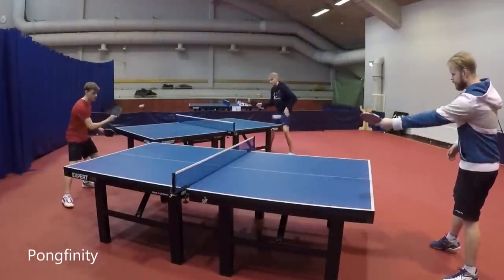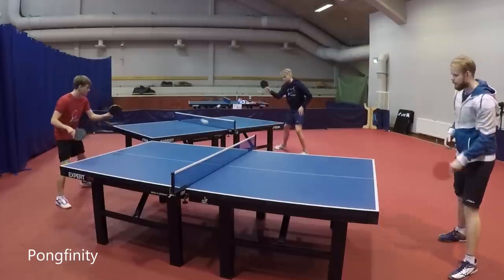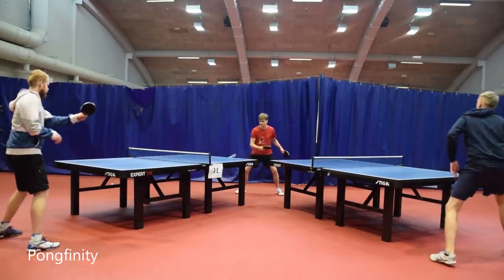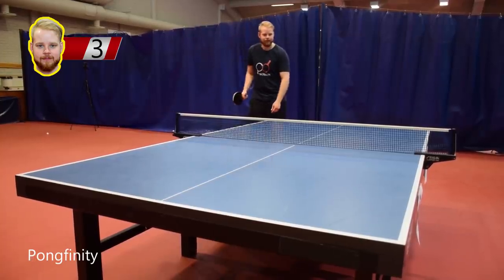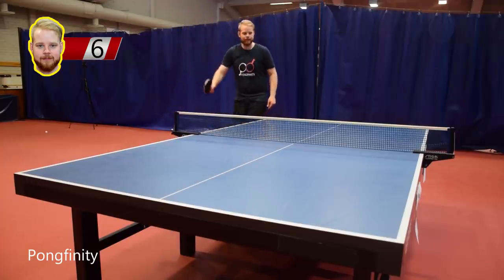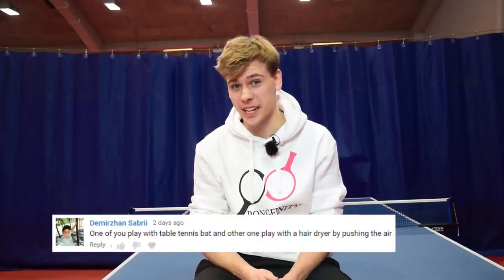Can you play ping pong with a BLOW-DRYER?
In this video we do a table tennis trick serve, various around the net shots, play with 2 rackets and play ping pong using a blow-dryer!